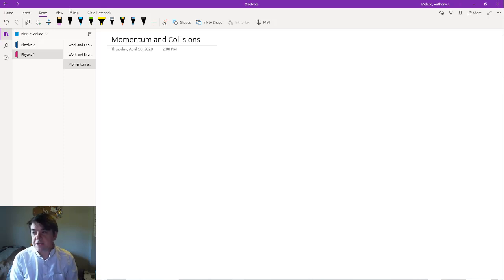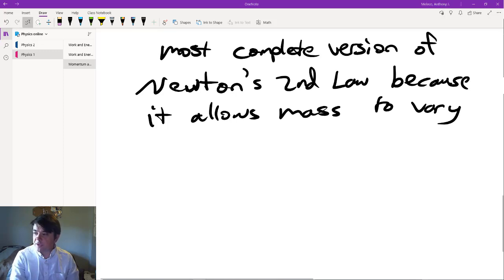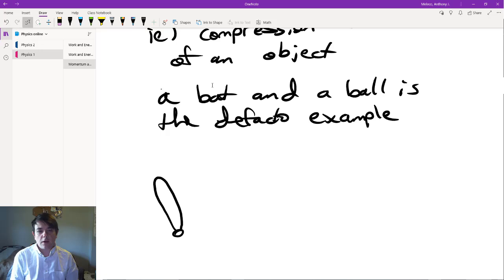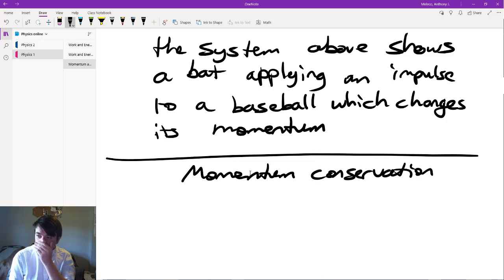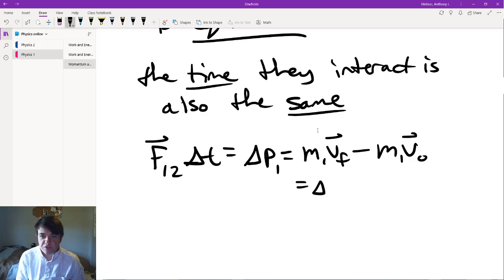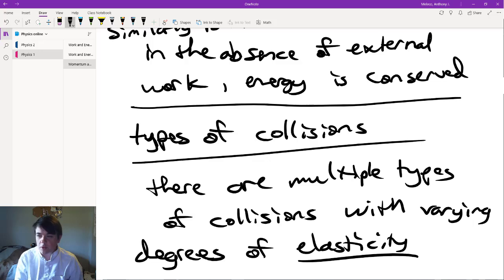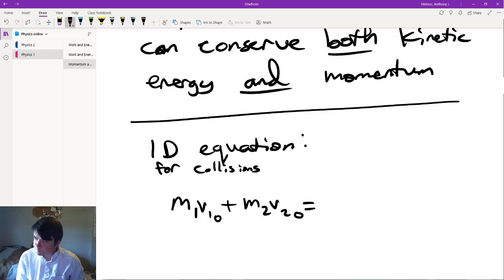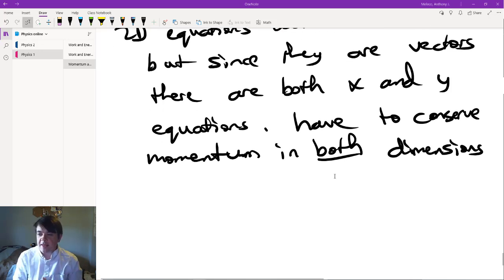General Physics I - #19 Momentum and Collisions